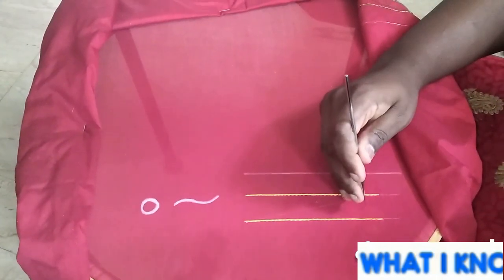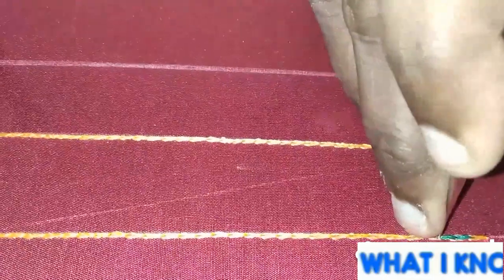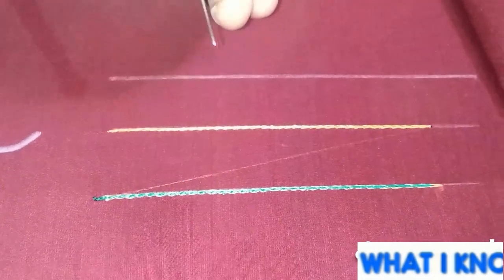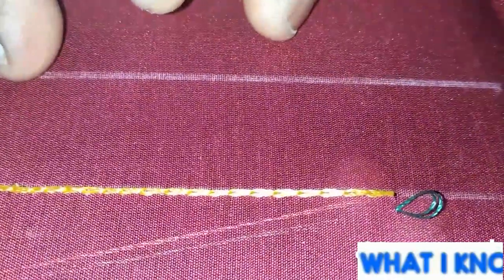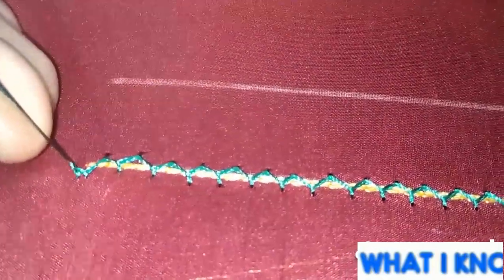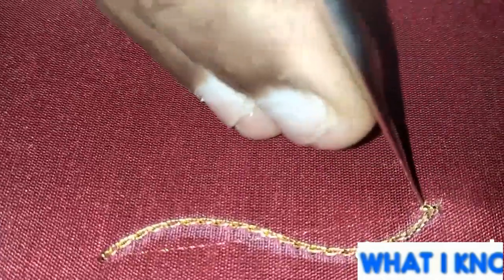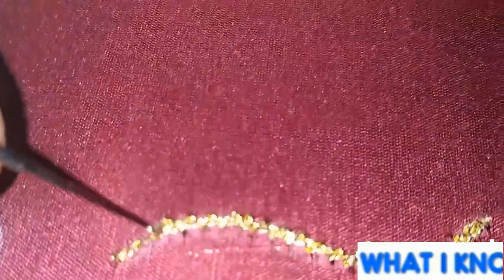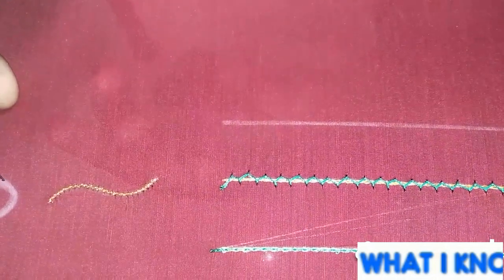🧵🧶AARI EMBROIDERY --TUTORIAL 2 | DOUBLE CHAIN STITCH | ZIG ZAG STITCH/ what i know tamil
For more videos on AARI EMBROIDERY

IN THIS CHANNEL IAM UPLOADS COOKING, AARI, TAILORING, PARENTING AND TEACHING.

AND TUTORIALS 1 TO 12 IS AVAILABLE...

Follow us in our Facebook page @What I Know Tamil